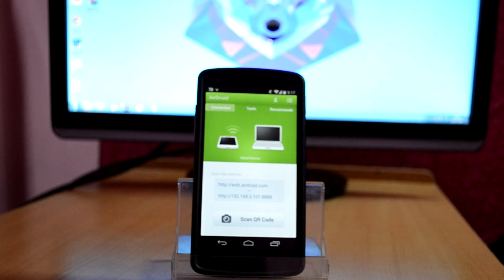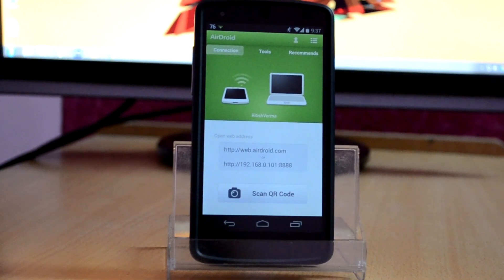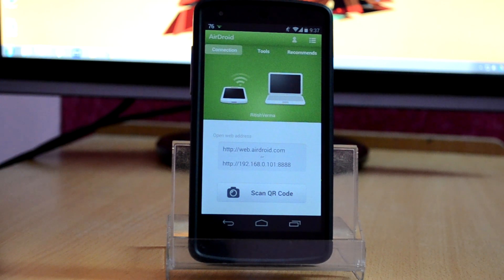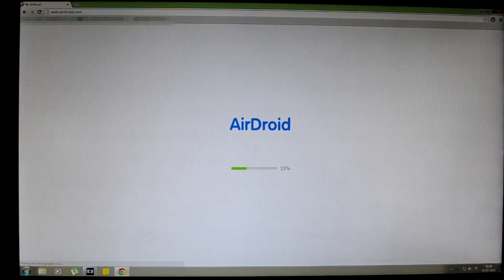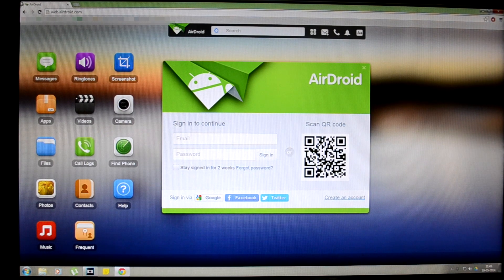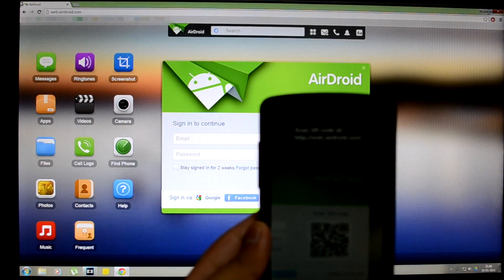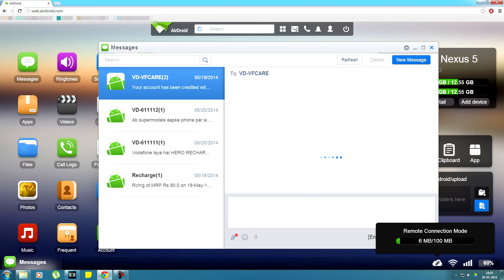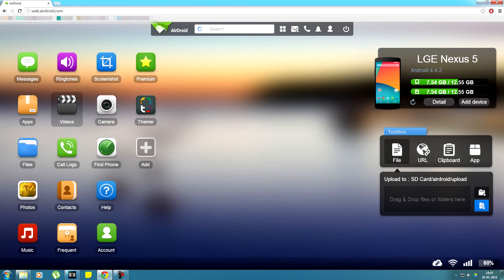Wirelessly Connect your Android Phone to your Computer | Manage Files and other Data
This video shows you how to Wirelessly connect your android smartphone to your computer.
In this video, I am going to use an App called "AirDroid" which is available for free on the android play store.

Thumbs Up! ✌

 - TechishTV ♛ Ritish Verma - TechishTV ♛ Ritish Verma